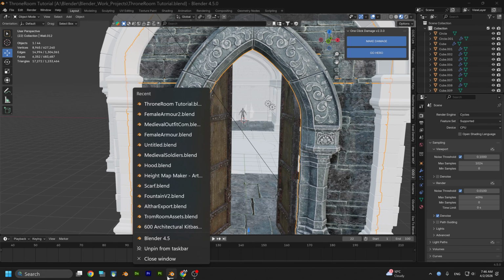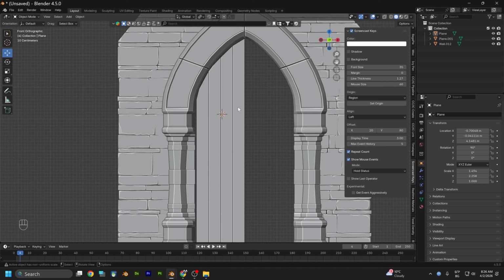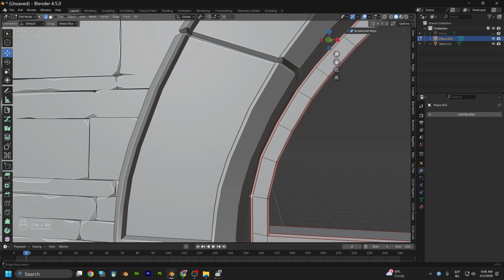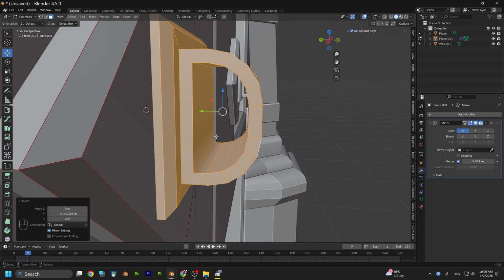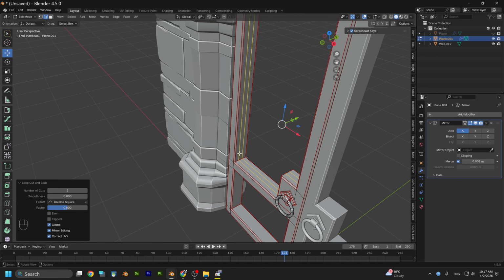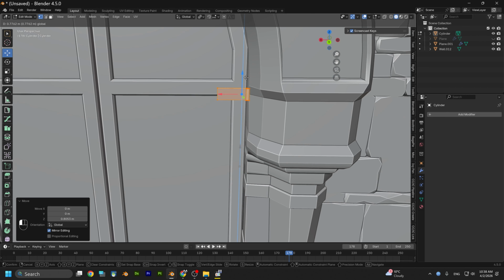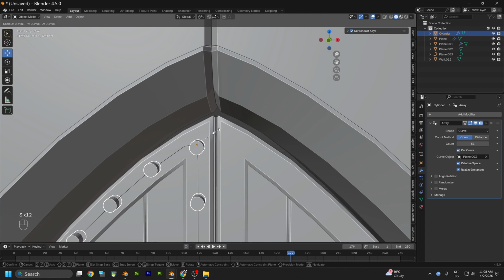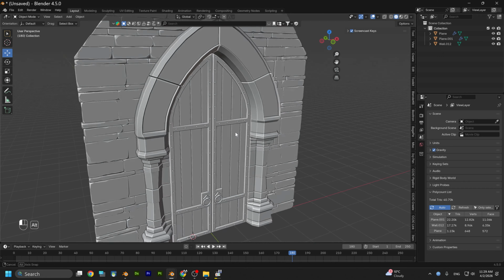Modeling Gate for my detailed throne room in Blender Part 7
Learn how to create a stunning medieval throne room in Blender, a powerful tool for 3d artists and game developers. In this tutorial, we will guide you through the process of modeling a detailed throne room, from basic shapes to intricate details, using Blender's extensive range of features. As a 3d artist, you will learn how to use digital sculpting techniques to add realism to your environment design, and how to use Substance Painter to texture your 3d assets. This tutorial is perfect for game development enthusiasts who want to create immersive video games with realistic environments and props. By the end of this video, you will have a comprehensive understanding of how to create a breathtaking throne room, complete with intricate details and realistic textures, using Blender and other industry-standard tools like Unreal Engine 5. Whether you're a beginner or an experienced game dev, this tutorial will provide you with valuable tips and tricks for creating stunning 3d environments and assets, and will help you to improve your visual story telling skills. So, if you're ready to take your game development skills to the next level, and learn how to create amazing 3d environments, then this video is for you.
You can visit my fab marketplace and check out my asset packs